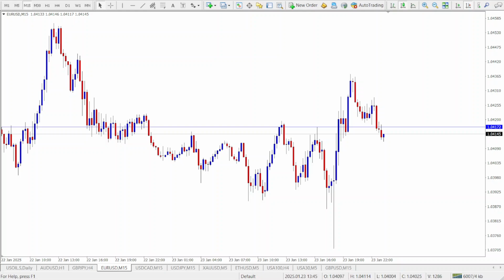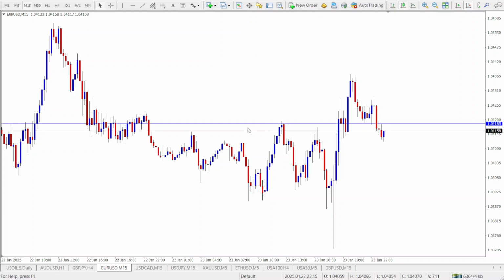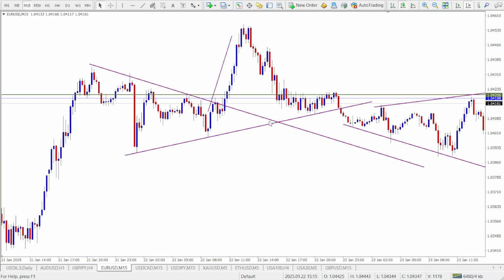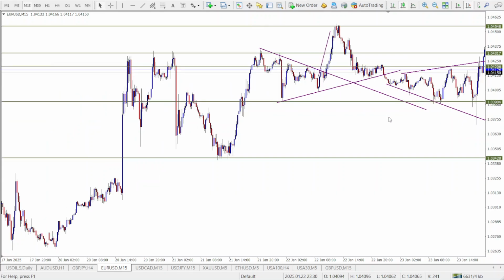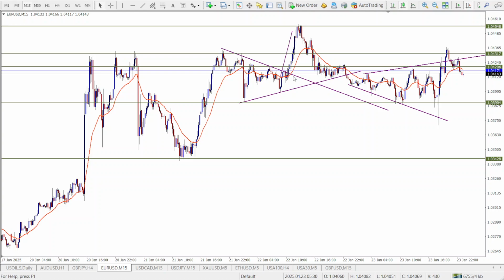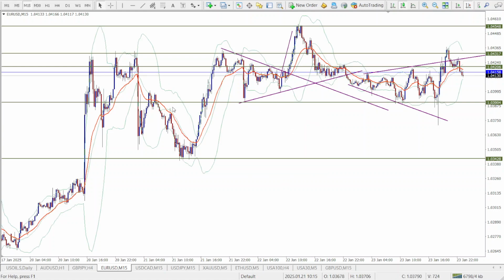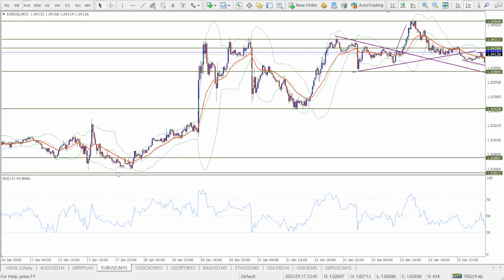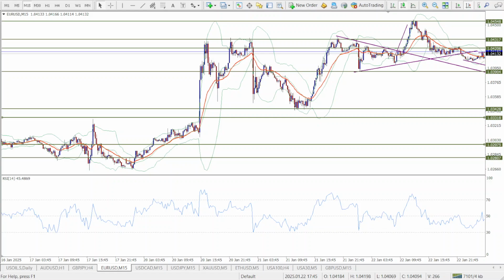Learn Scalping in 10 Minutes - The Ultimate Beginner's Guide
Scalping is one of the fastest-paced and most exciting trading styles in forex, and in this video, you’ll learn scalping in just 10 minutes with a simple and effective approach.

We’ll break down exactly what scalping is, the key principles behind it, and how to execute trades confidently using this strategy. You’ll discover the importance of timing, identifying the best entry and exit points, and choosing the right timeframes to maximize efficiency.

Scalping involves quick trades, often lasting just a few minutes, so it requires focus, discipline, and a solid plan. This guide will give you all the tools you need to get started.

If you’re ready to sharpen your skills and learn scalping, don’t forget to like this video, subscribe to the channel, and hit the notification bell so you never miss any of our trading content. Let’s get started!